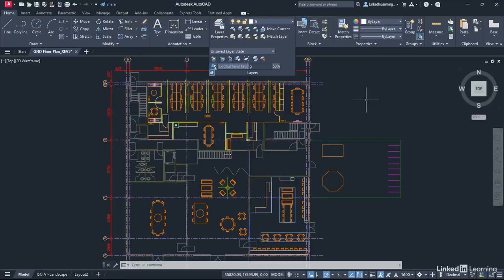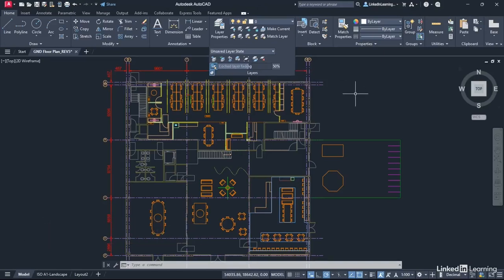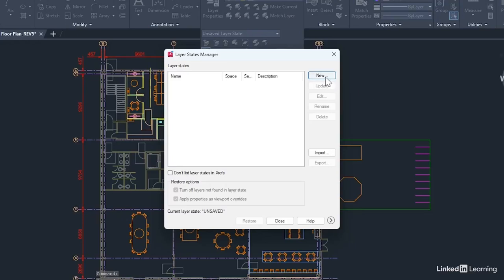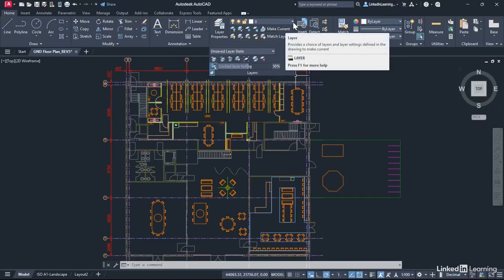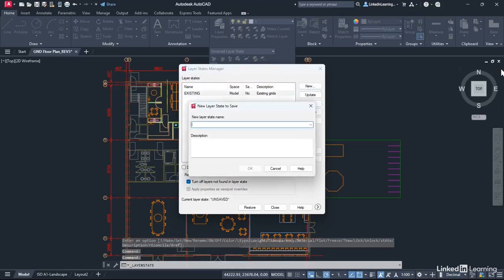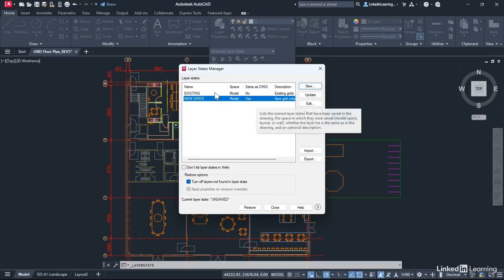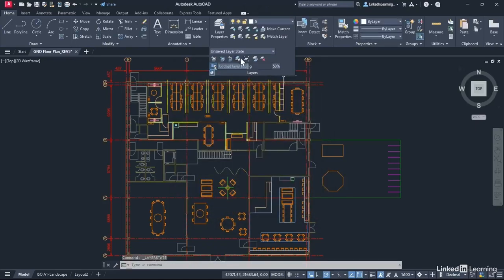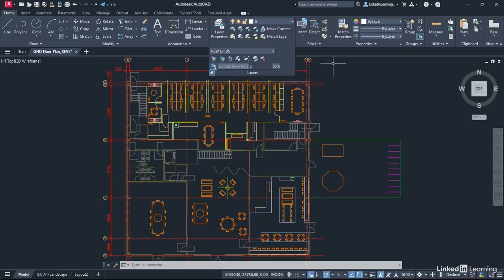78. Working with layer states in AutoCAD drawings